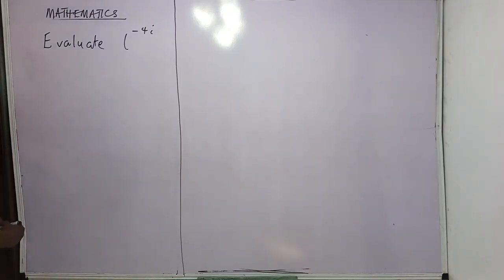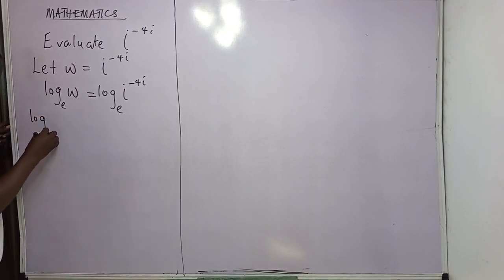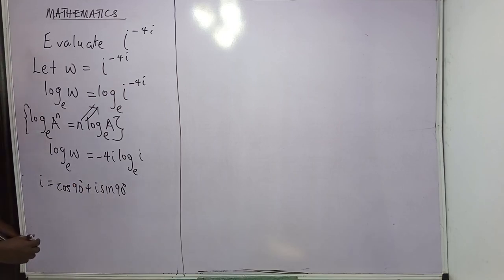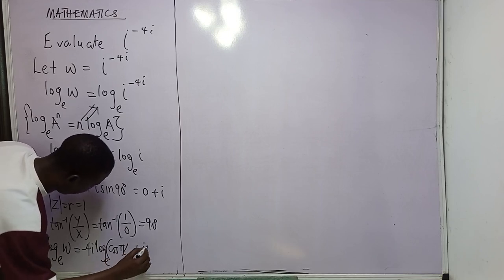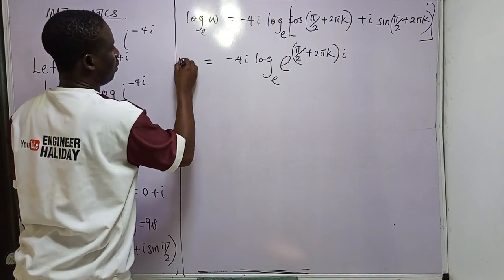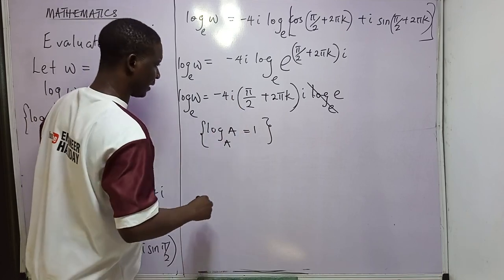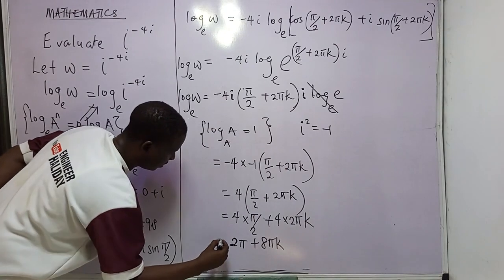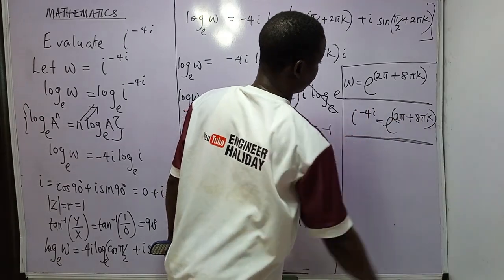LIKELY EXAMINATION QUESTIONS ON COMPLEX NUMBER (A LEVEL)